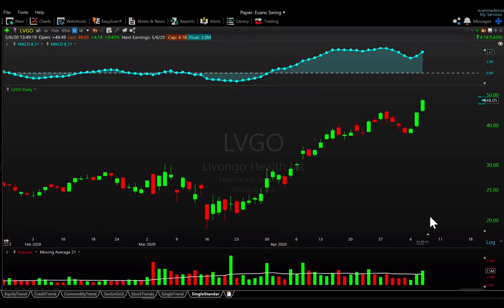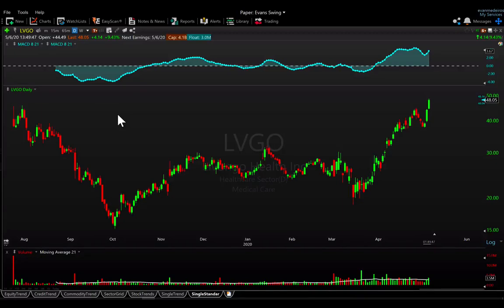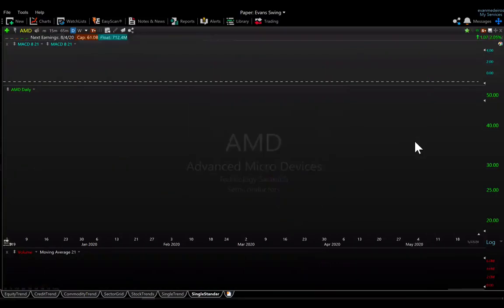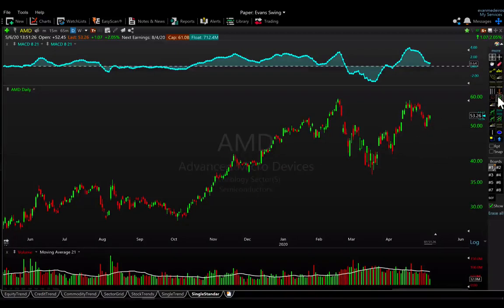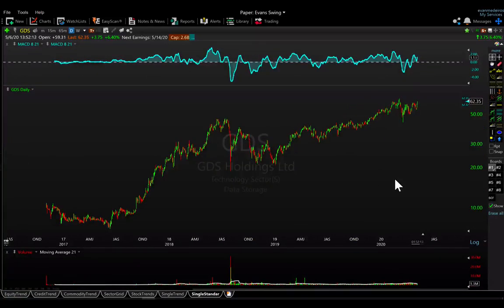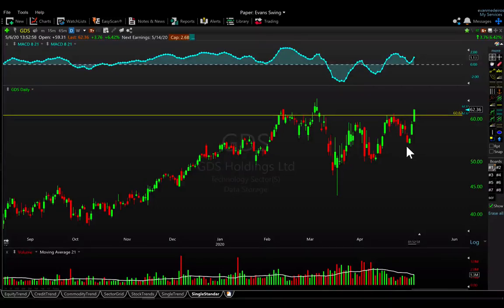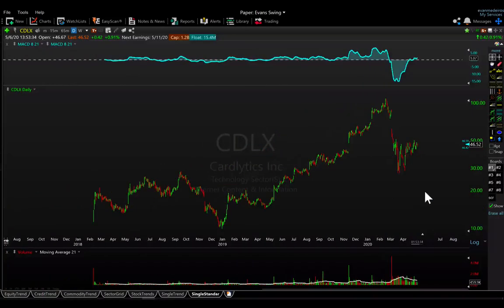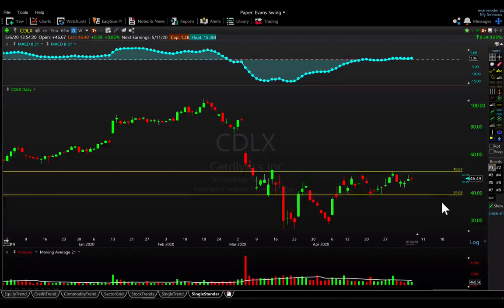Stock Market Swing Trade Ideas 5-6-20 LVGO AMD GDS CDLX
Stock market swing trade ideas for Wednesday, May 6, 2020.

Stocks featured in this video: LVGO AMD GDS CDLX

The Trade Risk and IBD have recently partnered up allowing me to showcase setups from their premium stock lists just like you saw in this video. You can get access to their Leaderboard research platform and stock lists at those links.